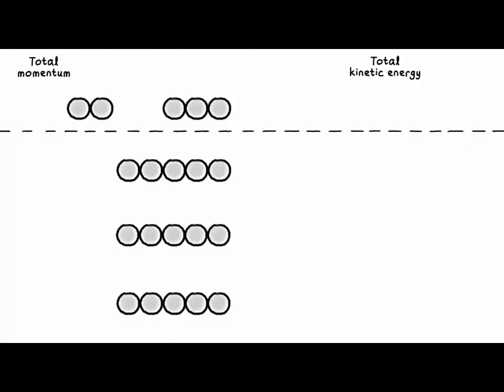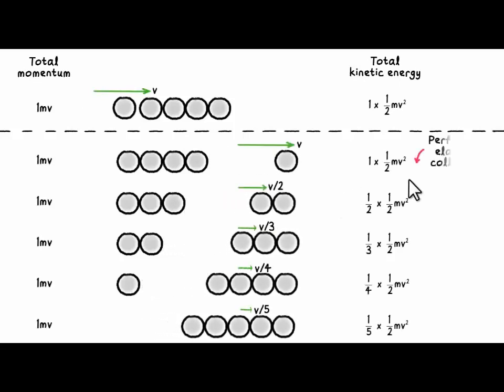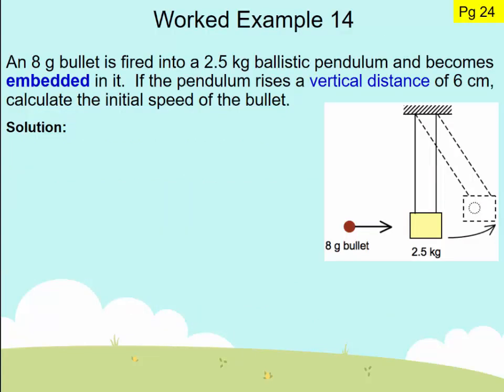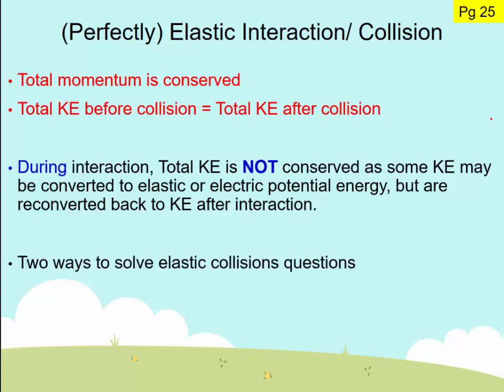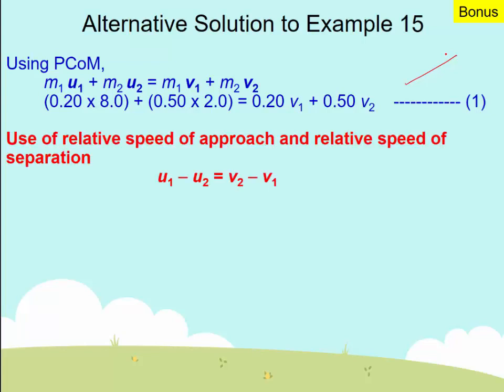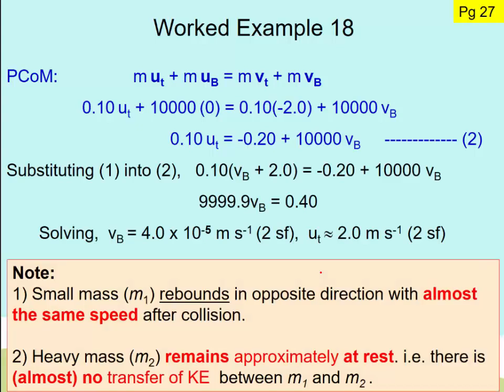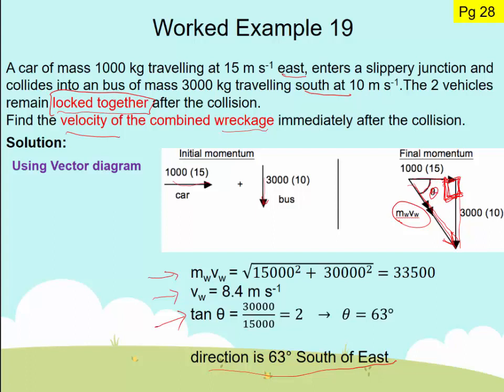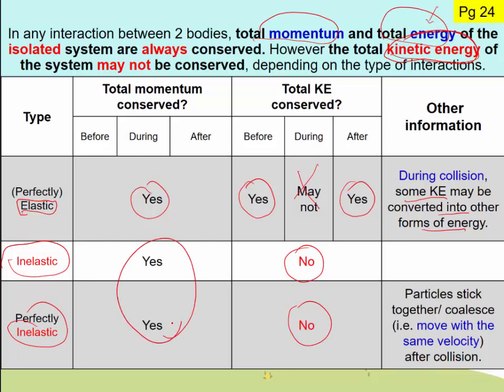3 5 3 Types of Collisions